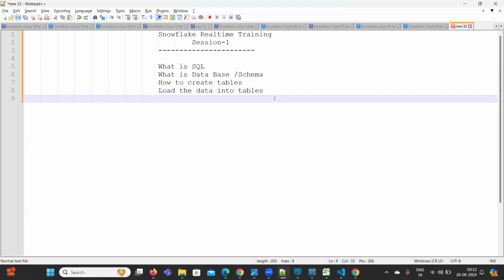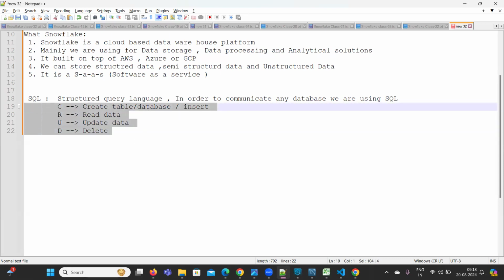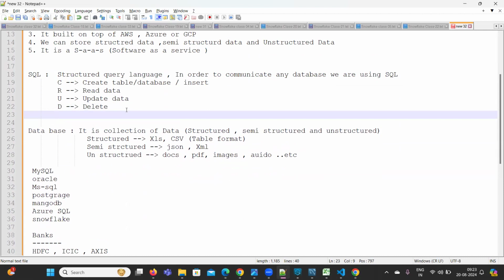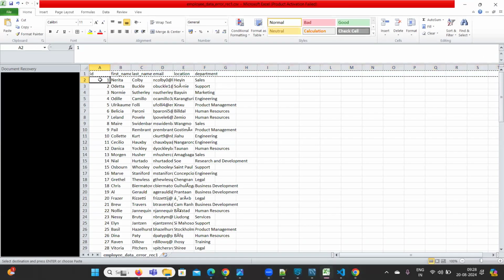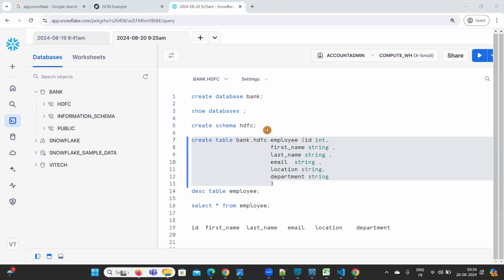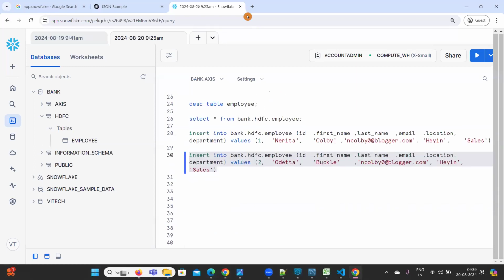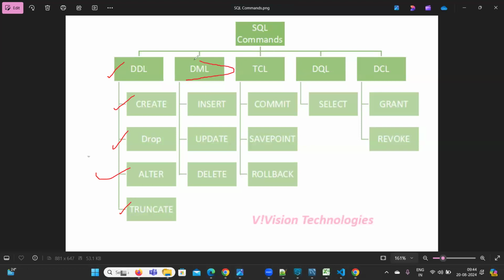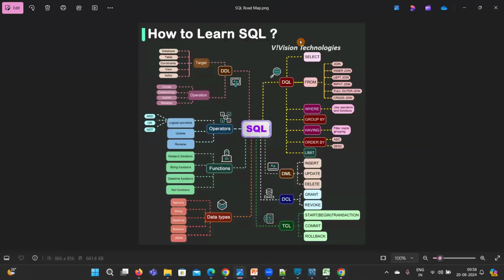Snowflake Training Session-1 | What is Database & Schema | vitechtalks | Tables | Load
Hi Welcome to ViTech Talks , Here we are going to talk about
What is Data Base /Schema
How to create tables
Load the data into tables

Class Notes:

What Snowflake:
 1. Snowflake is a cloud based data ware house platform
 2. Mainly we are using for Data storage , Data processing and Analytical solutions
 3. It built on top of AWS , Azure or GCP
 4. We can store structred data ,semi structurd data and Unstructured Data
 5. It is a S-a-a-s (Software as a service )

 SQL :  Structured query language , In order to communicate any database we are using SQL
        C -- Create table/database / insert
  R -- Read data
  U -- Update data
  D -- Delete

  Its same like English laguage

 Data base : It is collection of Data (Structured , semi structured and unstructured)
               Structured -- Xls, CSV (Table format)
      Semi strctured -- json , Xml
      Un structrued -- docs , pdf, images , auido ..etc

  MySQL
  oracle
  Ms-sql
  postgrage
  mangodb
  Azure SQL
  snowflake

  Banks
  HDFC , ICIC , AXIS

  Create database  bank ;

  Schema : Logical representation of the tables /data

drop database bank;
create database bank;

show databases ;

create schema hdfc;

create table bank.hdfc.employee (id int,
                       first_name string ,
                       last_name string ,
                       email  string ,
                       location string,
                       department string
create schema axis;

create table bank.axis.employee (id int,
                       first_name string ,
                       last_name string ,
                       email  string ,
                       location string,
                       department string

desc table employee;

select * from bank.hdfc.employee;

select * from bank.hdfc.employee;

select * from bank.hdfc.employee where id = 10;

select id,first_name from bank.hdfc.employee;

drop table bank.hdfc.employee;

undrop table bank.hdfc.employee;

Snowflake jobs
Snowflake Openings
snowflake Tutorial
Snowflake Training